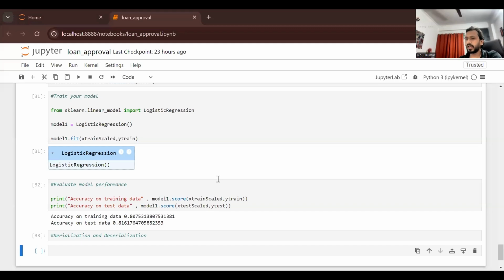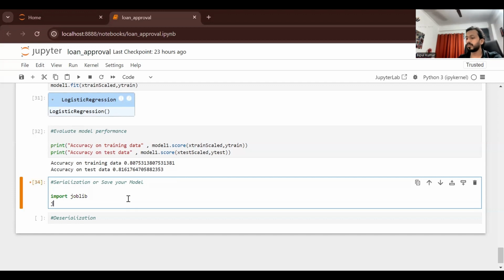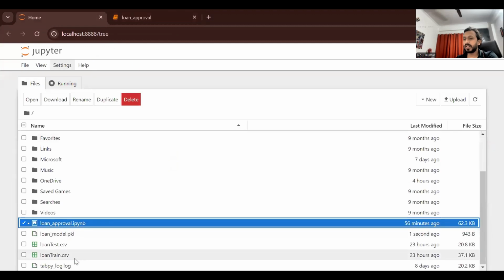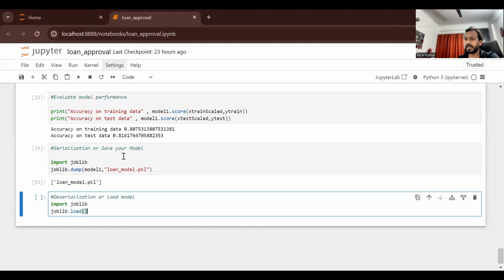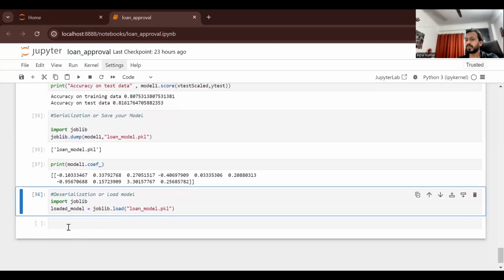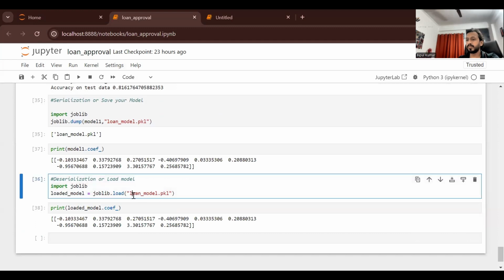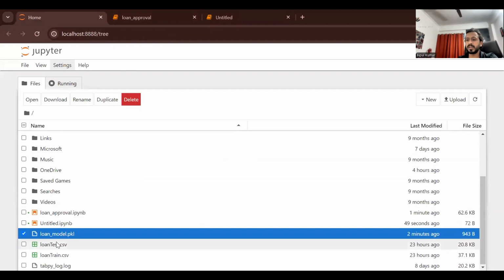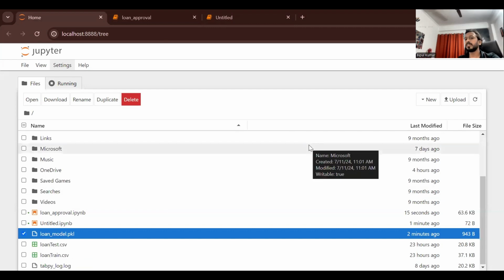Part 3 - Serialization (Save) and De-serialization (Load) of ML Models with Joblib | MLOps Series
Welcome to the 15th installment of our MLOps tutorial series! In this video, we'll explore how to efficiently save and load your machine learning models using joblib. Serialization and deserialization are crucial for model deployment and reuse, ensuring your models can be easily stored and retrieved without losing performance.

🔑 What you will learn:

    Serialization with Joblib: How to save your trained machine learning models using joblib.
    Deserialization with Joblib: How to load your saved models for prediction or further training.
    Best Practices: Tips and tricks for effectively managing model files and ensuring compatibility across different environments.

Don't miss out on this comprehensive guide to mastering machine learning model development as part of your MLOps journey.

In this video, we dive deep into advanced machine learning projects, including practical examples and source code. Whether you're looking for a machine learning tutorial or want to understand genetic programming, this video has you covered!
This tutorial covers everything from machine learning projects with source code to tracking methods in machine learning. We also explore data modeling in Python and end-to-end deep learning projects.
If you're preparing for exams, check out our machine learning unit 3 and unit 4 content.